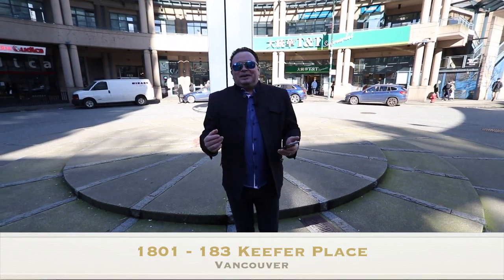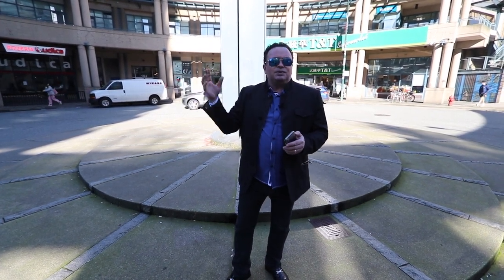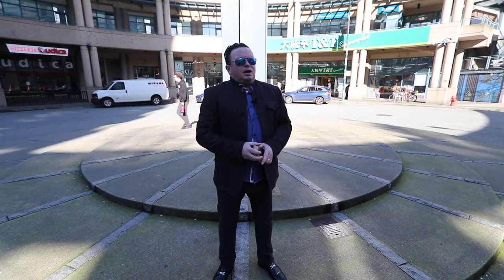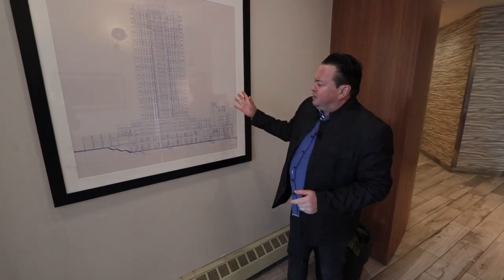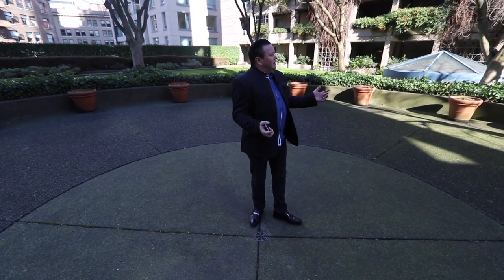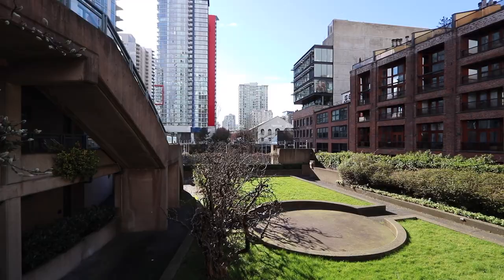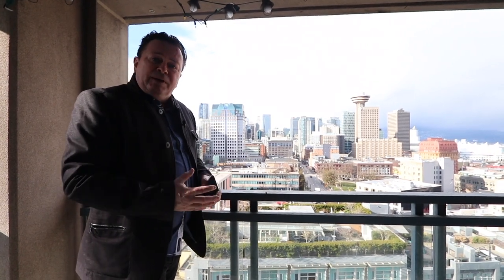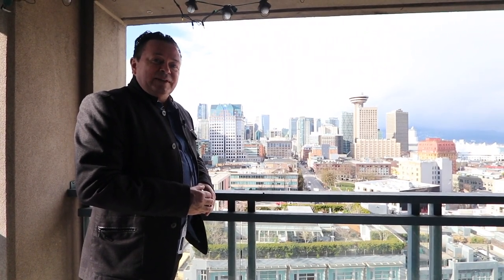1801 - 183 Keefer Place, Vancouver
Extraordinary investment opportunity-AirB&B/Executive rentals :) Epicenter of Downtown Vancouver. Completely renovated kitchen, breakfast bar,dining rm, bathroom, Floor/Ceiling windows, include S/S fridge, stove, dishwasher, granite counters, pockets lights, faucet/sink. New curtains.Corner end unit 770 sq.ft plus 115 sq.ft.patio. Exceptional SE/SW/NW sunny, Mountain,/Ocean/ City views! 2 bedrooms opposite from each.1 bathroom. Well managed concrete building w/nice amenities, indoor pool, sauna jacuzzi , gym, games rm. Huge Gardens, Heat/HW/gas included. Outstanding central location, attached to Skytrain station, 1 blk shop, T&T, Costco, Mall , 11 ac. Andi Livingstone park, Crosstown Elementary. 3 Blks-28km Seawall, Walk score 98/100! Pets allowed, 25 visitor parking OPEN HOUSE SAT/SUN 2-4PM (id:10452)